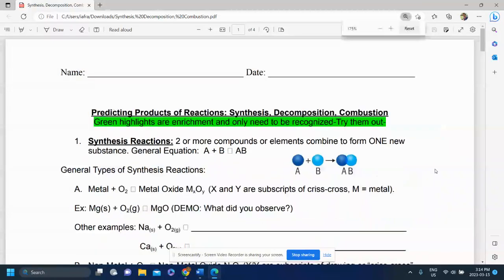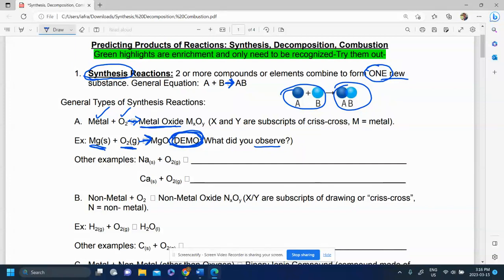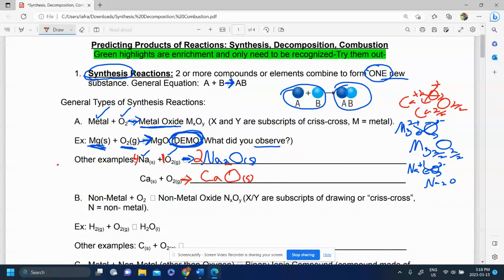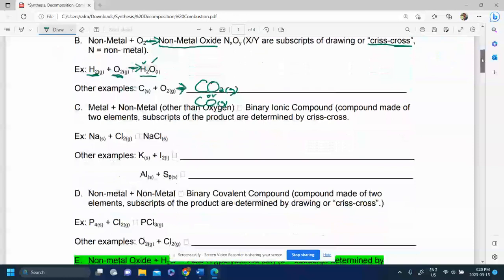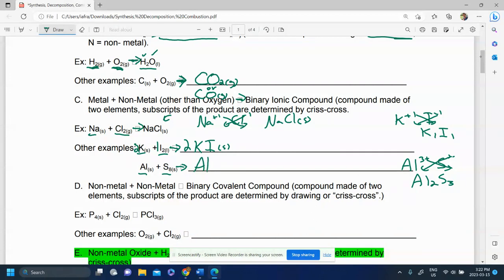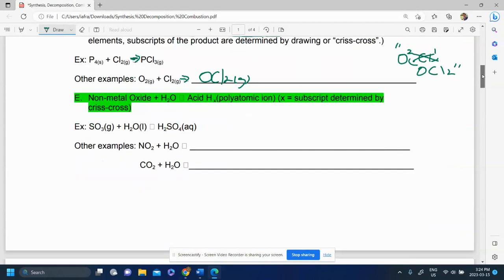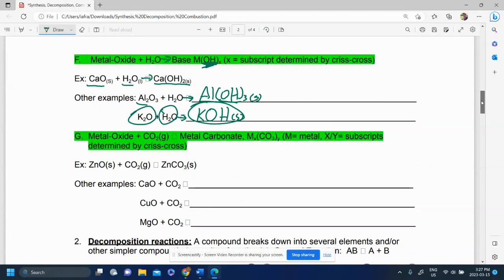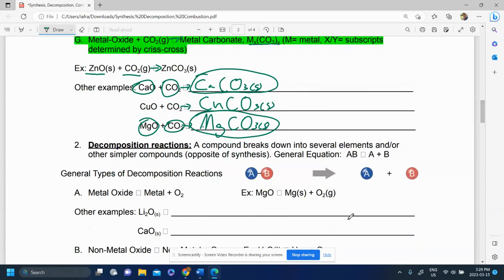Synthesis Reactions (predicting)